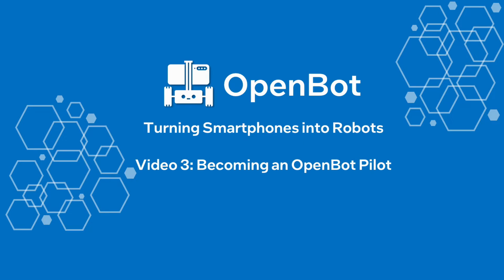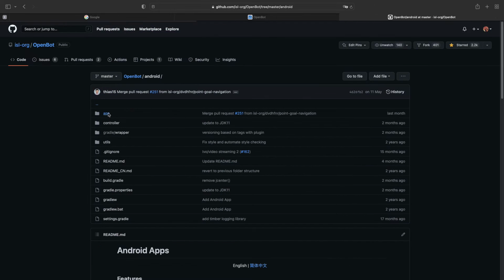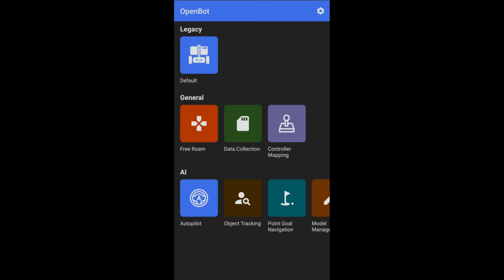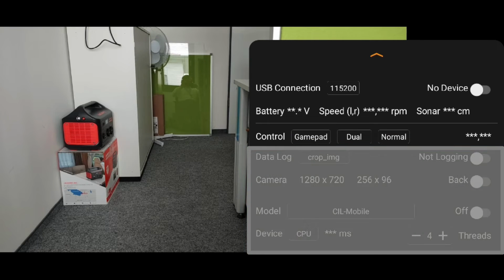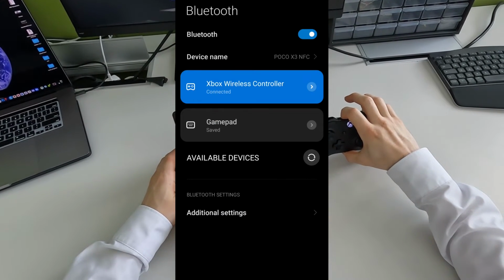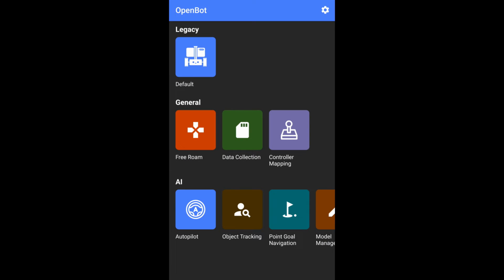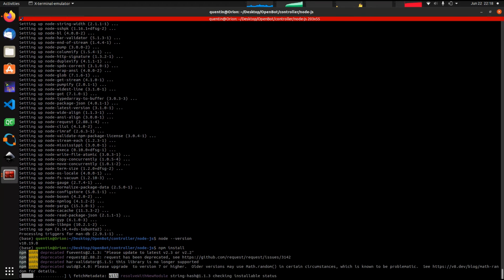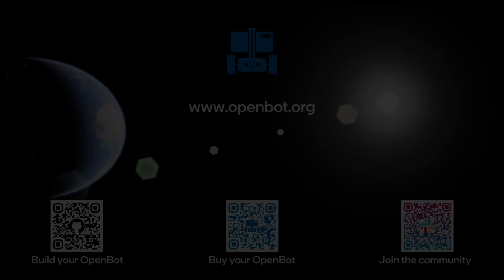Video 3: Becoming an OpenBot Pilot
In this video, we will show you how to become an OpenBot pilot. Take control of an OpenBot vehicle by using a bluetooth remote, a smartphone or a laptop/computer. We will assume that the OpenBot firmware is already flashed on the vehicle and that the no-phone-mode is disabled. Check “Video 2: Firmware” to learn more about how to get started with the OpenBot firmware.